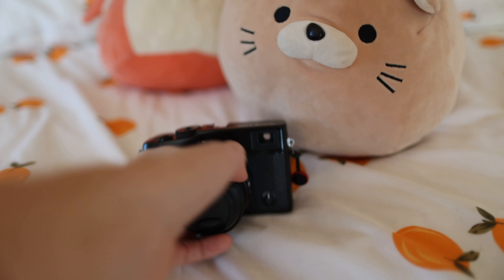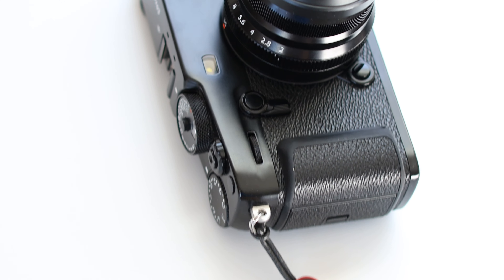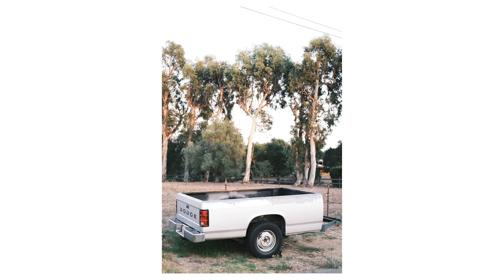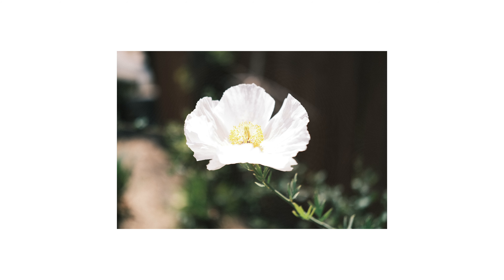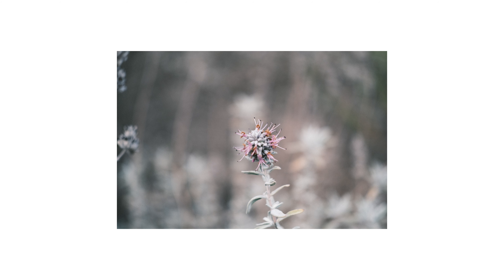Fujifilm X-PRO3 - a CANON portrait photographer's REVIEW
Hello people!

Read my recent blog post about the X-Pro3 to see more example images

This video is all about the Fujifilm X-Pro3! You have heard me talk about this camera a lot on this channel, and in this video, we dive into the experience that comes with the X-Pro3, one of my favorite cameras I've ever used. I talk about the build quality, image quality, how I use the camera, how it relates to my Canon gear, and more. I also show you lots & lots of sample images all shot on the X-Pro3.

I don't go through all of the specs of the camera - I leave out things like battery life (which is pretty good) and focus speed (which is great but varies with different lenses), but I talk a lot about my experience using this camera. This is only my own biased experience so please understand that I do not consider what I say to be true for everyone! This is just a bit of my own personal experience after owning this camera for about 5 months.

I do a lot of talking, so feel free to jump around using the chapters in the timeline.

0:00 Intro
1:39 Camera Details
2:53 Build Quality
4:25 User Experience
7:22 Image Quality
9:17 Fuji vs Canon
12:12 Portrait Photography
13:01 Video
13:33 Shortcomings
16:53 Final Thoughts

I would love to hear what your thoughts are about this camera! Let me know what Fuji lenses you are currently using.

MY GEAR

PHOTO & VIDEO:
Canon EOS R6
Canon EOS R
Canon EOS C70
Canon EF 24mm F/1.4 L
Canon EF 50mm F/2.1 L
Canon EF TS-E 45mm F/2.8
Canon EF 135mm F/2 L

Fujifilm X-Pro3
Fujifilm X-T3
Fujifilm 23mm F/2
Fujifilm 35mm F/2
Fujifilm 50mm F/2

AUDIO:
Rode PodMic
Rode Mic Stand
Rode VideoMic Pro+
Rode Lav Mic
Rode Wireless Go

LIGHTING:
Nanlite Forza 60
Forza 60 Softbox
Profoto B10

EXTRAS:
Apple iPad Pro 2020
ND Filter

This video was shot with the Canon EOS R6 and the Canon EF 24 mm F/1.4 L

-Zach